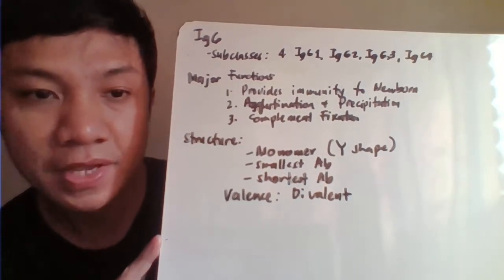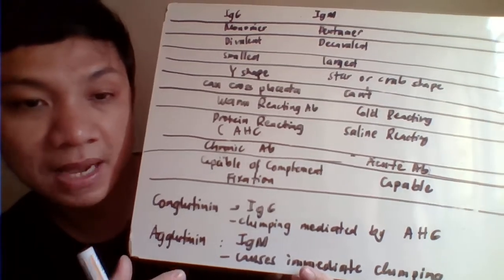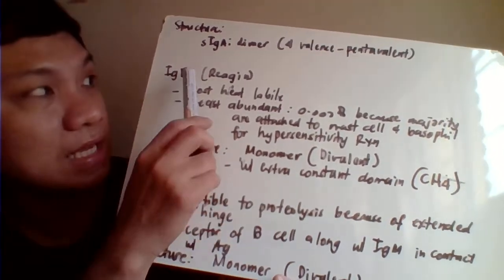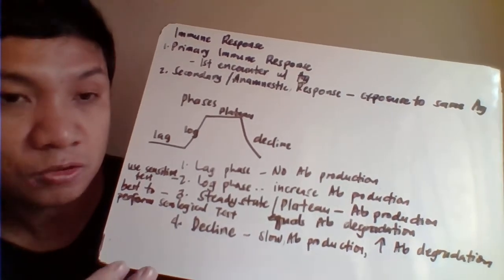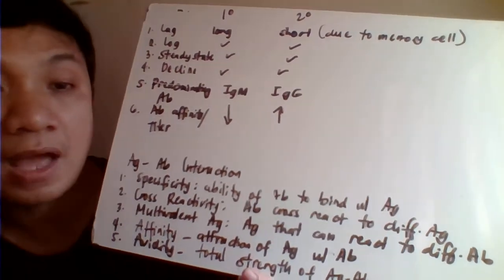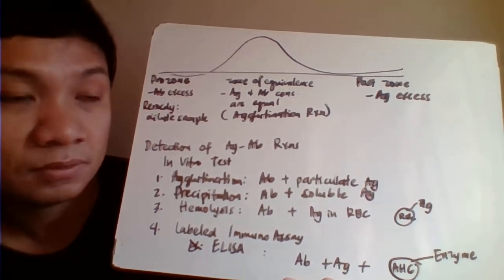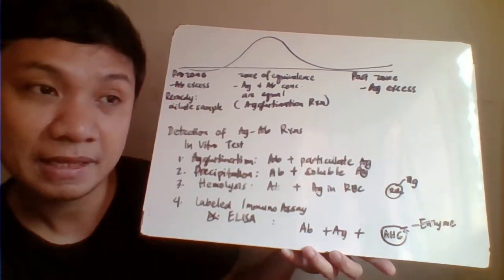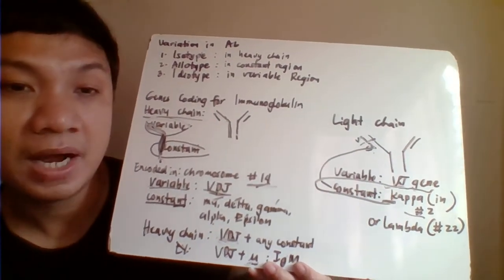ANTIGEN AND ANTIBODY PART 2